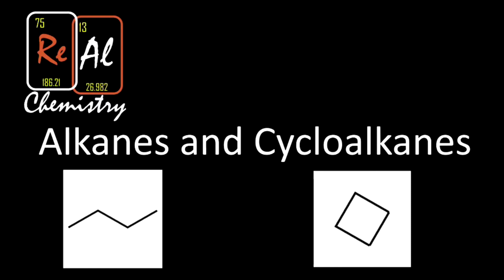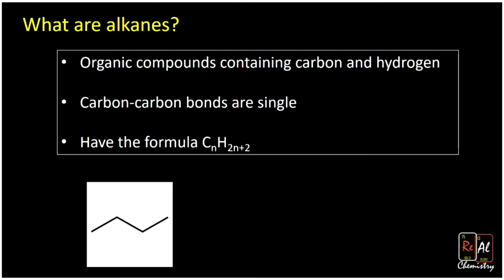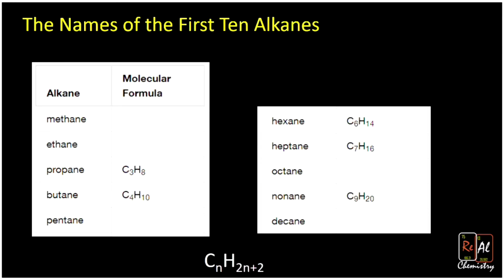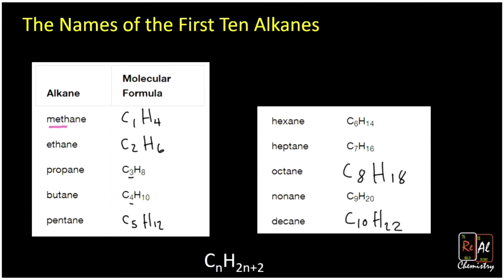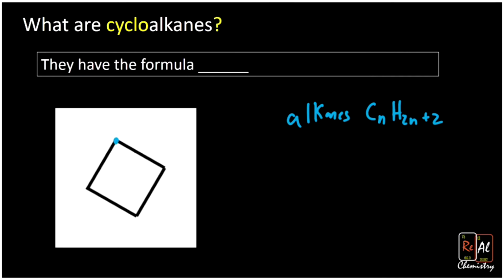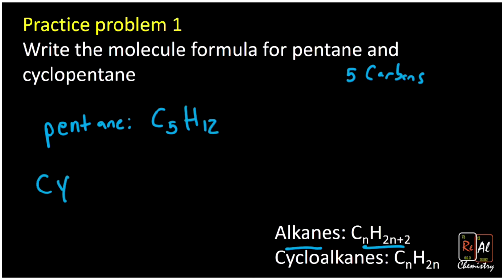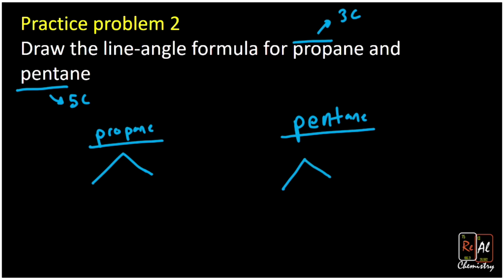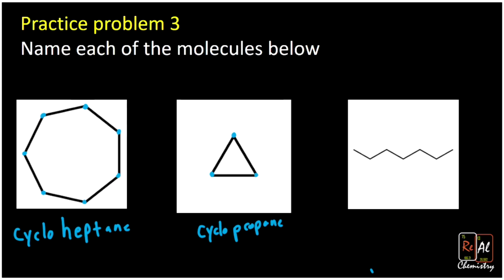What are alkanes and cylolakanes?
In this video we introduce alkanes and cycloalkanes and practice naming them.